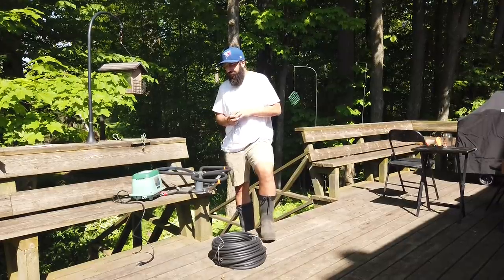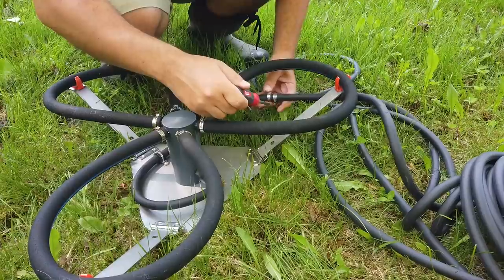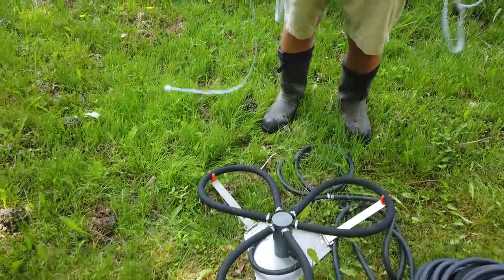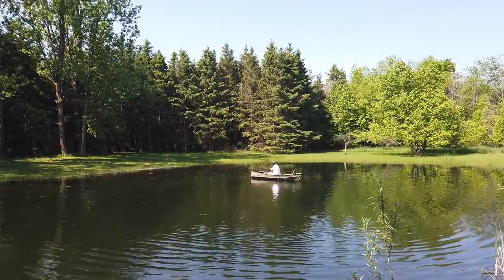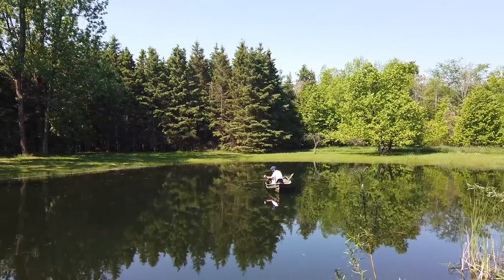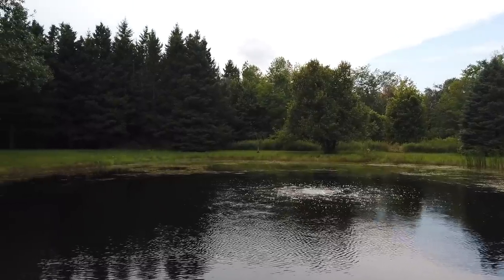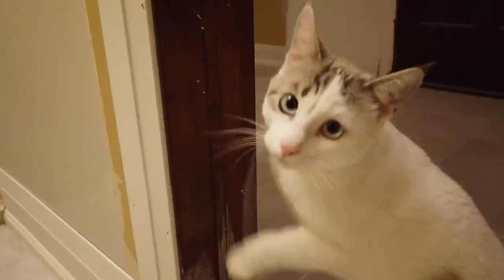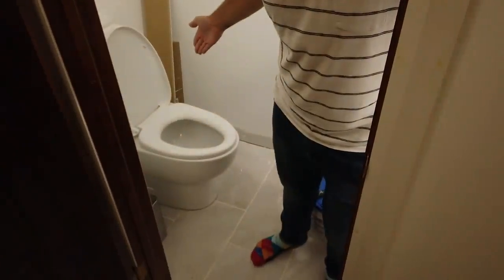Cleanup Fail OR Win?! HouseIntoHome#15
We attempt to get rid of the algae in our pond by installing an air pump. Did it work?! We also make some progress in the half bath downstairs.